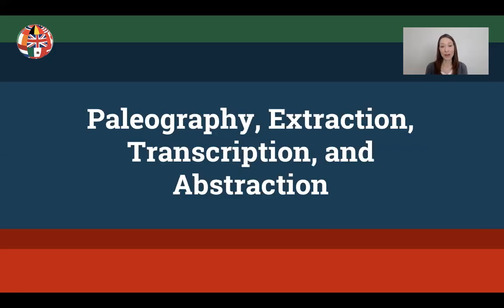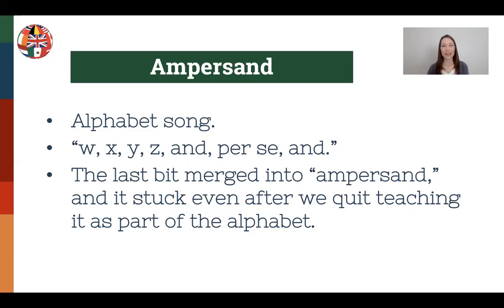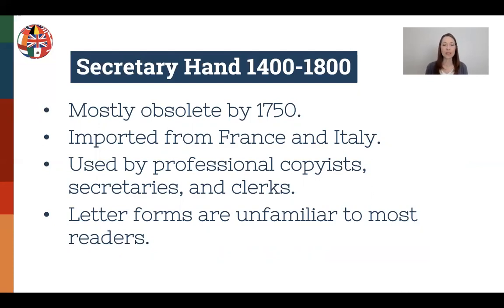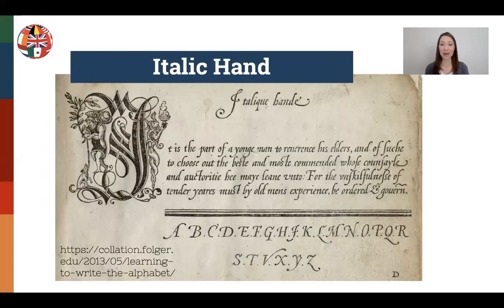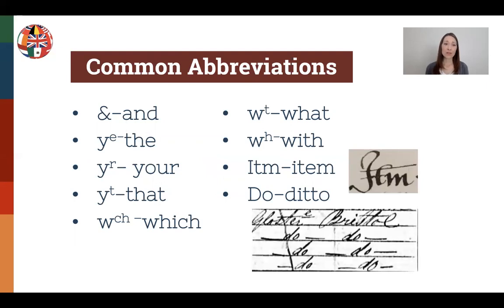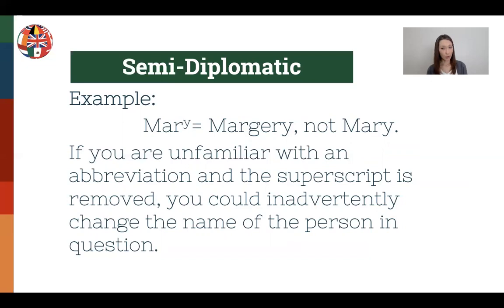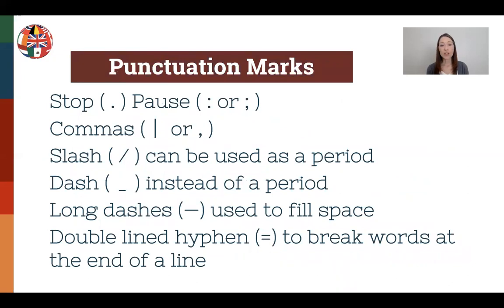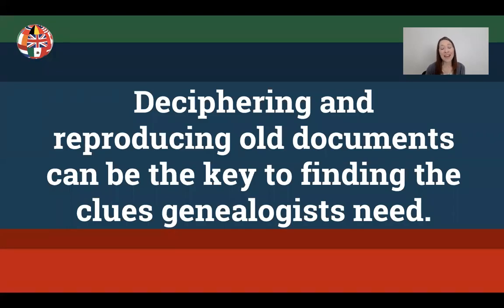Deciphering and Reproducing Old Documents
Learn how to work more fluently with old documents to level up your genealogy sleuthing skills!

This presentation was given by Mindy Taylor, AG®.